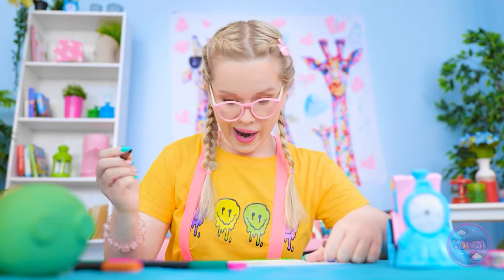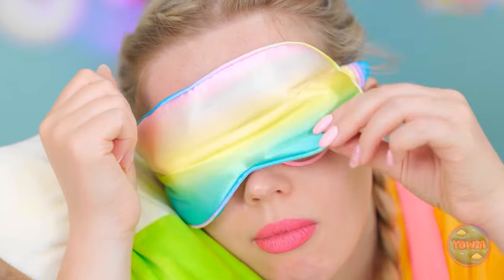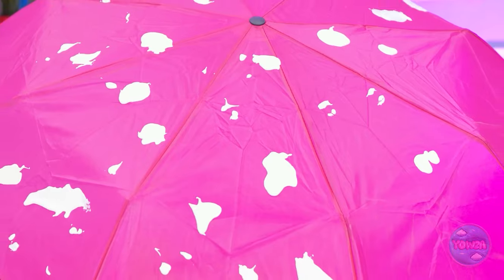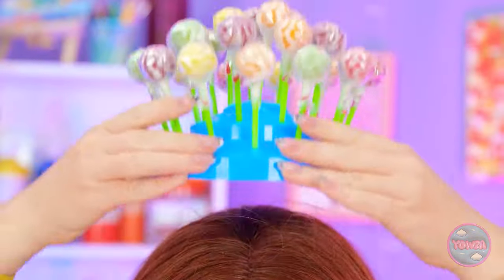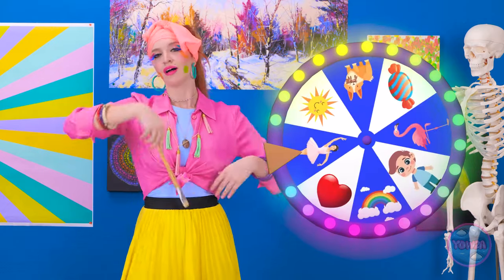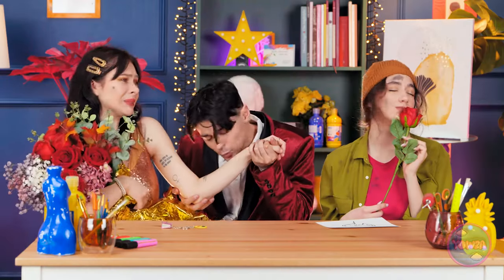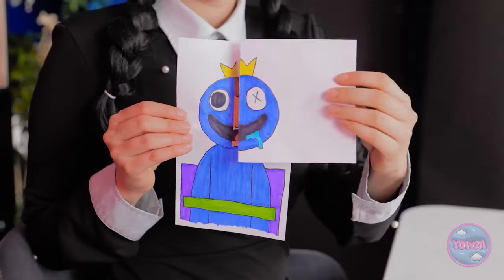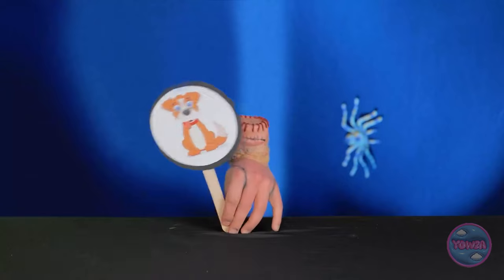AMAZING ART CHALLENGE AND DRAWING TRICKS || Cool Painting Hacks And Tips by 123 GO!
🎨✨ Get ready to unlock your artistic potential 💡🖌️ Join us as we embark on a creative journey filled with cool painting hacks and tips to take your artwork to the next level. From innovative challenges to clever tricks, this video is packed with inspiration for aspiring artists of all levels.